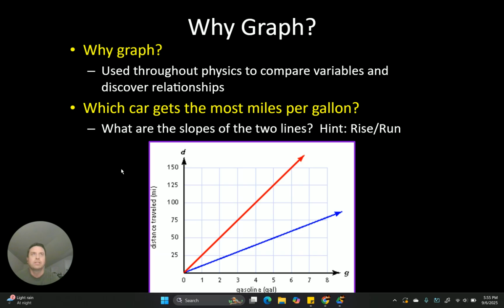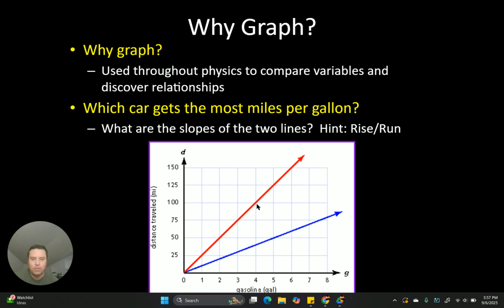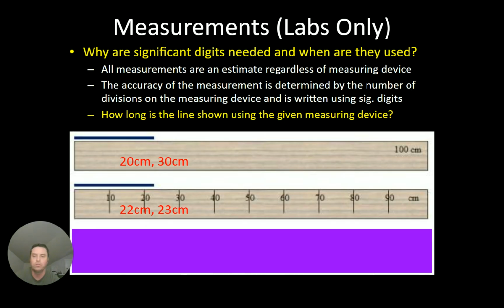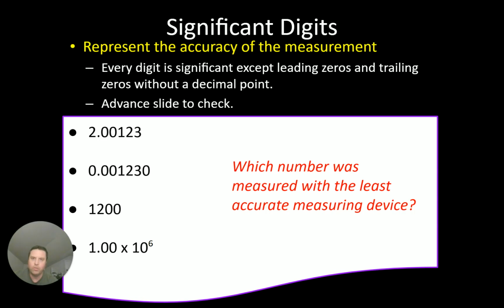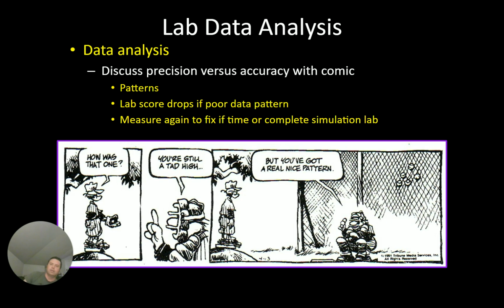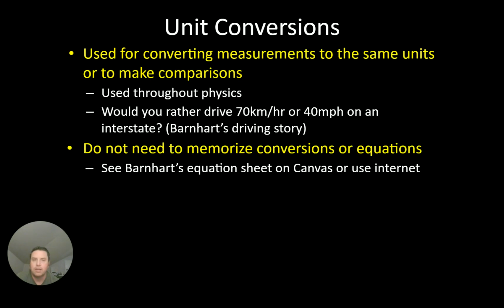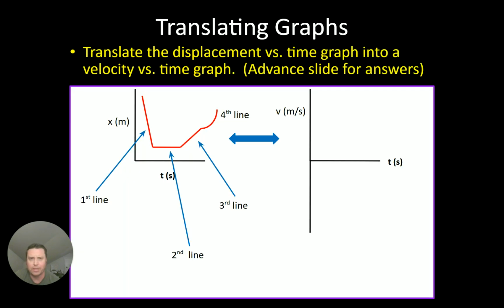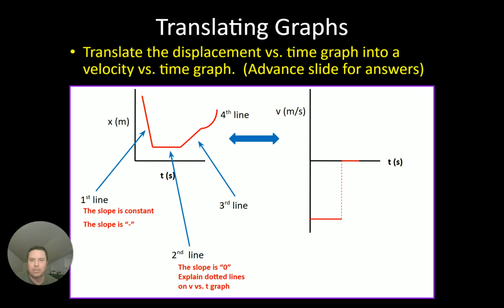slides why graph video